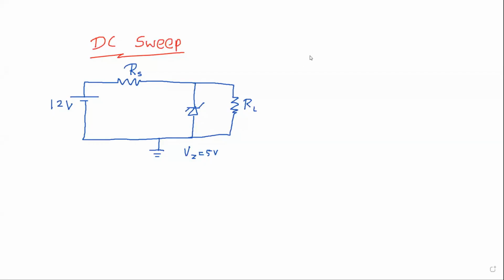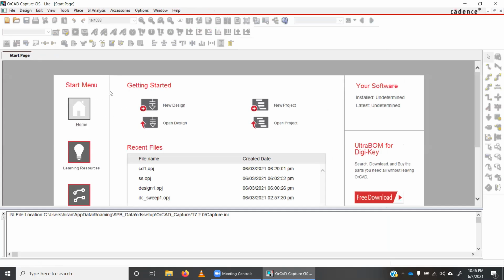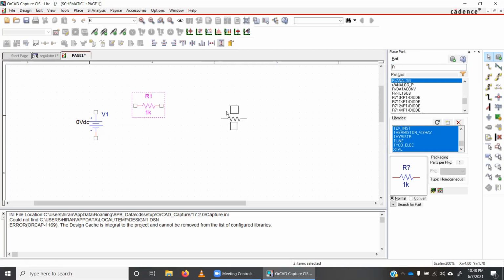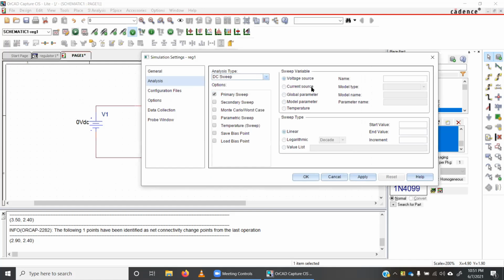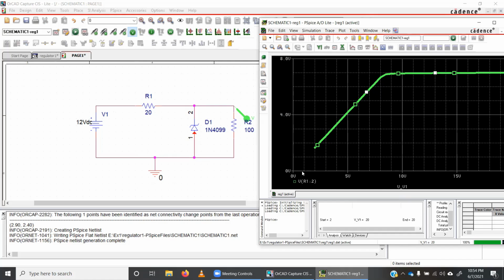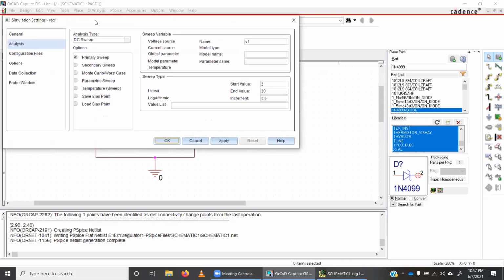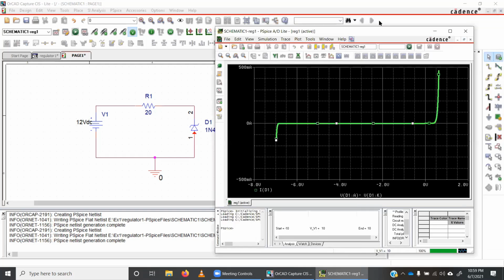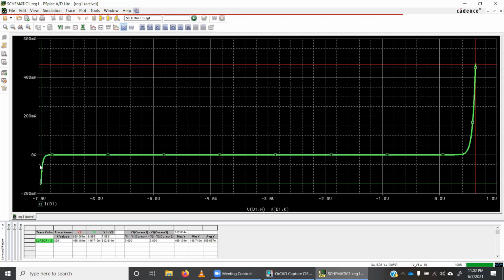04_1 DC Sweeps in OrCAD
This video explains how to do a DC Sweeps Pspice engine for a regulator circuit. Then VI curve of a Zenar diode is obtained.
If you are a beginner, I recommend you to view my previous video on bias point analysis too.